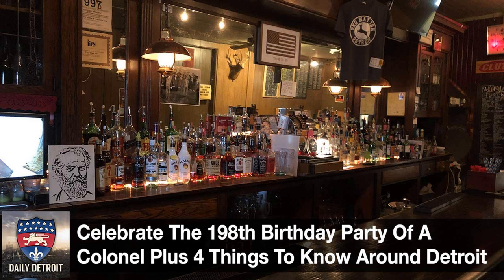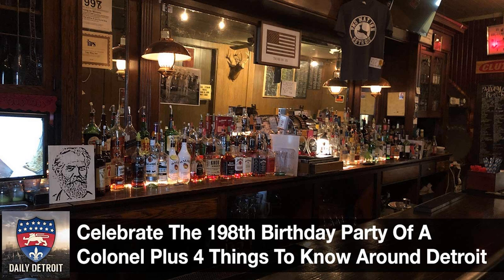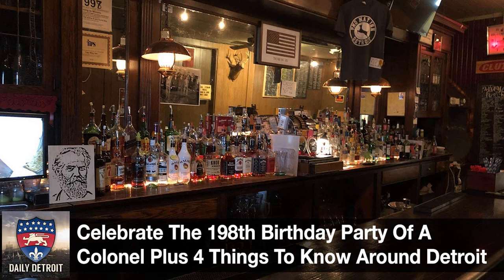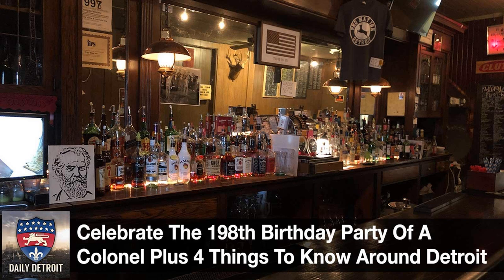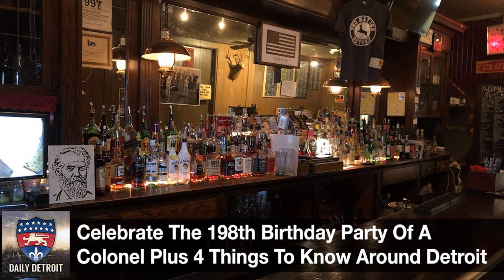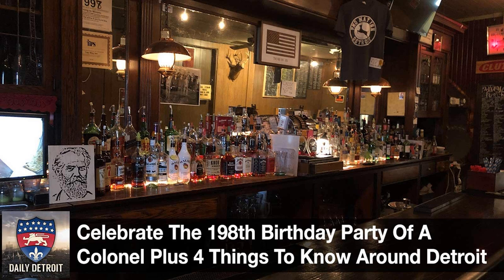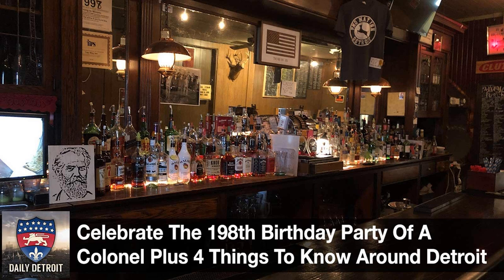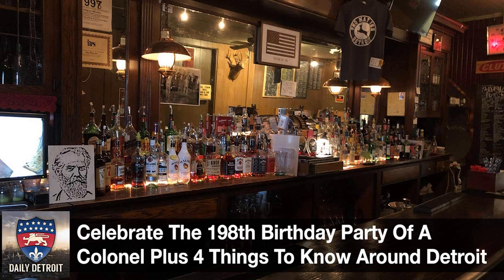Celebrate The 198th Birthday Of A Colonel Plus 4 Things To Know Around Detroit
On today's show, we go to the Two Way Inn to talk about celebrating the 198th birthday this weekend of Colonel Philetus Norris.

 The civil war veteran who fought on the Union side built a place now known as one of the best dive bars in America - the Two Way Inn - and more in a village called Norris. Now, it's the Nortown neighborhood of Detroit, and they're looking to take Philetus's old house and fix it up into something good for the community.

 It's an interesting story in a corner of town that doesn't get a ton of headlines. Here's a link to the event Saturday afternoon and early evening if you want to go. 100 percent of the proceeds go to the Norris House restoration.

 Also:

 Ford is now covering repair costs on clutches for 560,000 Focus and Fiesta vehicles.

 Soft serve shop Huddle is open downtown.

 Ilitch property up in Farmington Hills will become the headquarters for Mercedes Benz Financial

 and Royal Oak has a new interim city manager.